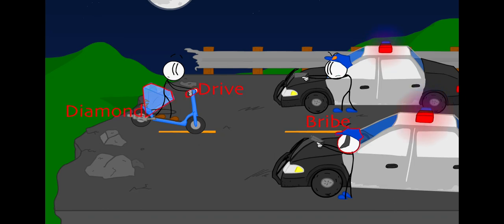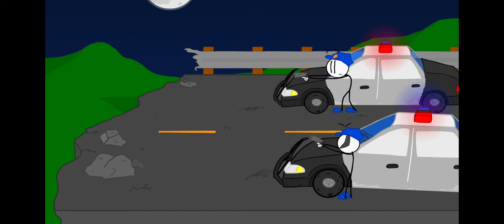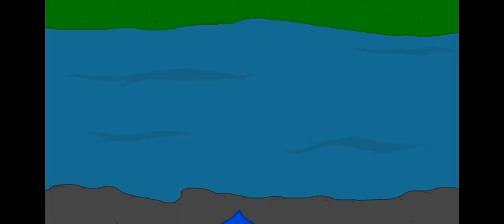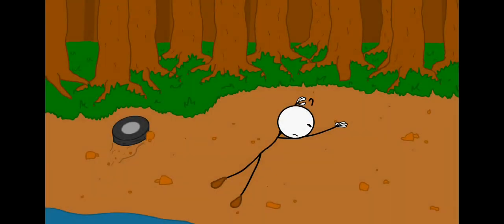The last chapter of Henry stickman.